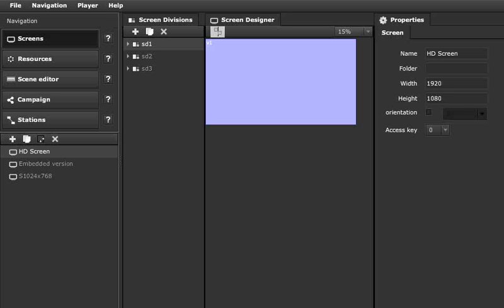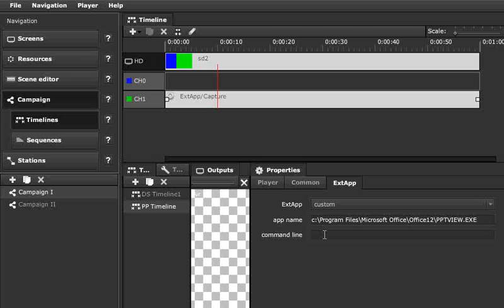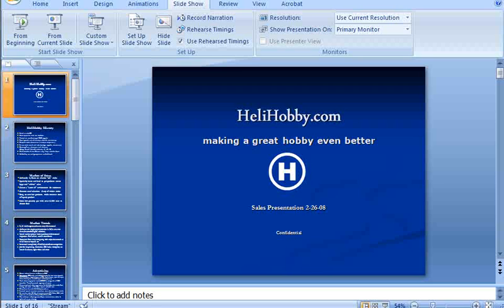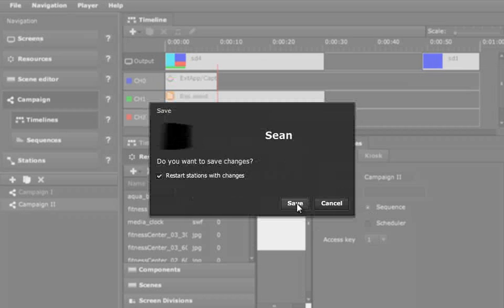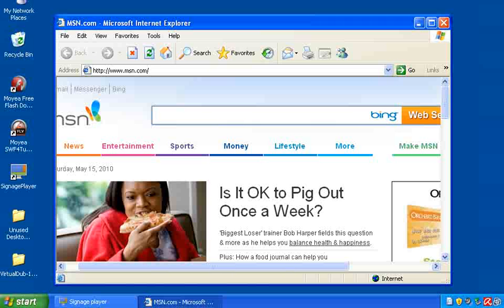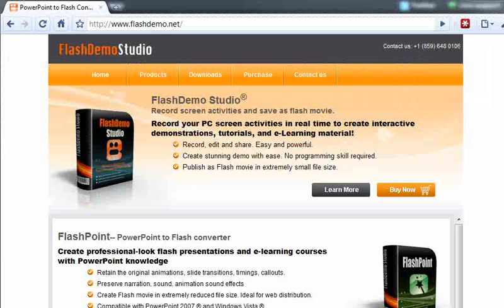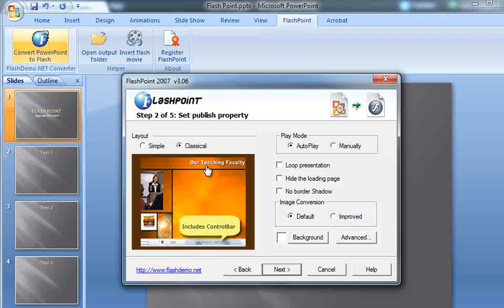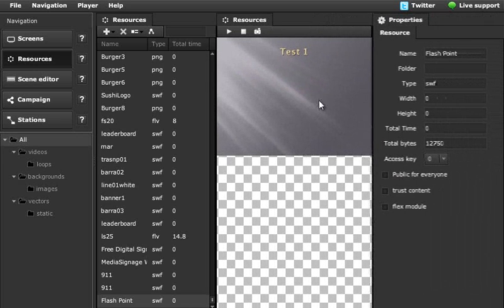Powerpoint presentation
How to use powerpoint presentation